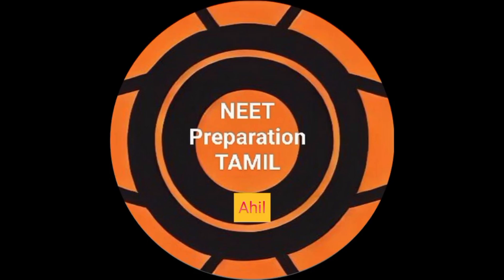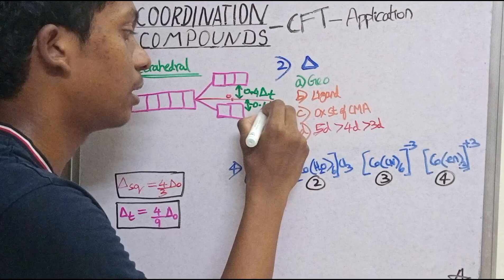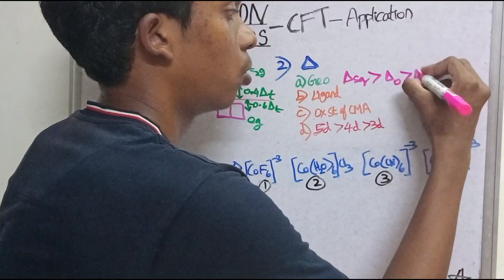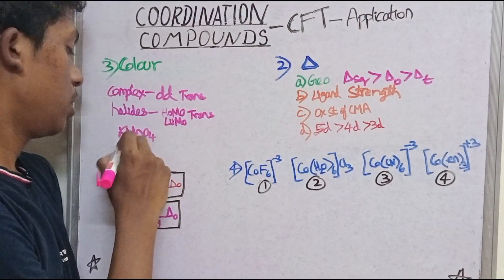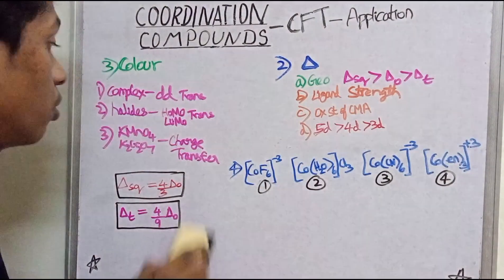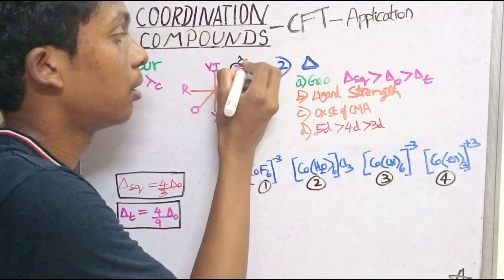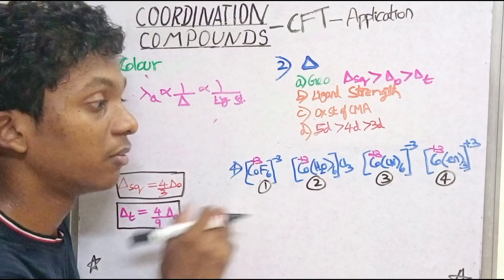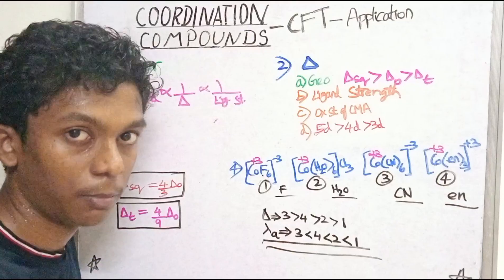Application of Crystal Field Theory Coordination Compounds-15 || NEET Preparation TAMIL Chemistry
Here, we learn how to find wavelength of light absorbed by complex, complementary colours, Crystal Field Theory for Tetrahedral Complex, and a question similar to NEET2022. Good Luck!!